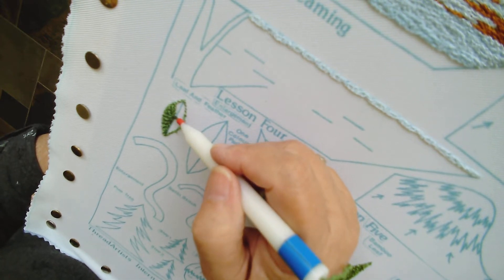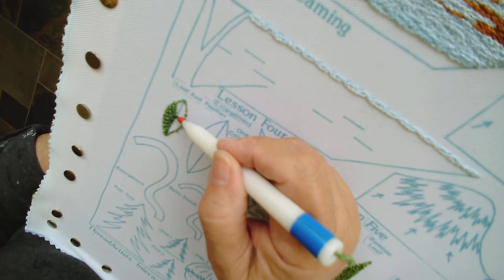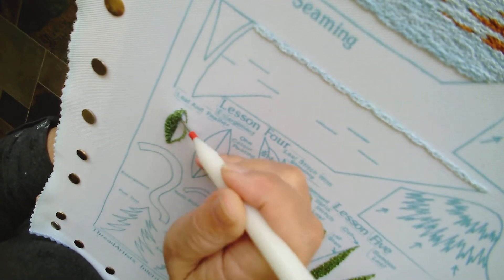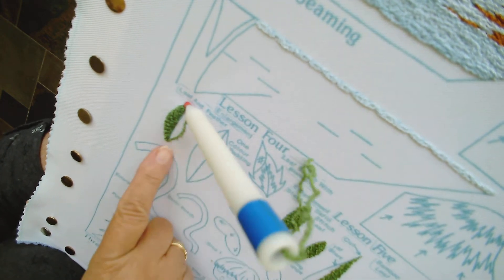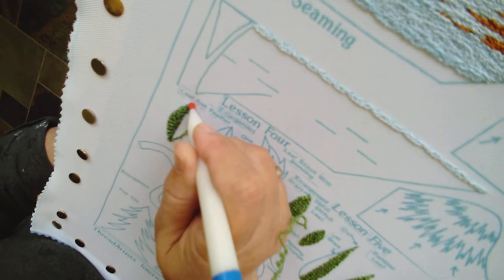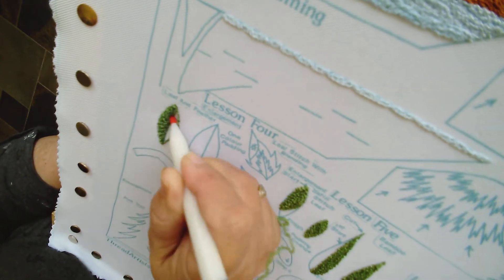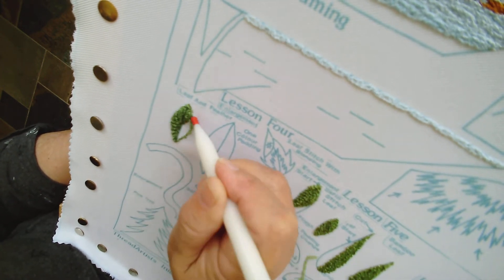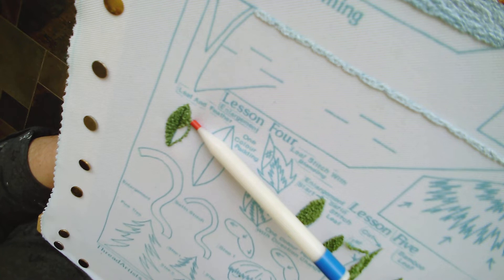How to stitch a feather or a feather shaped leaf